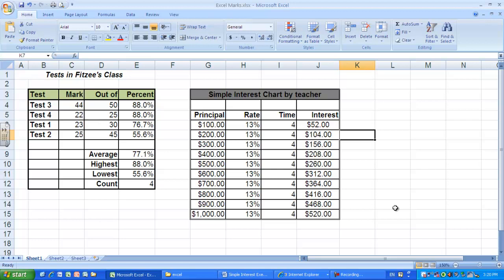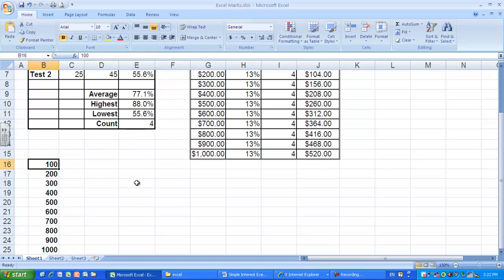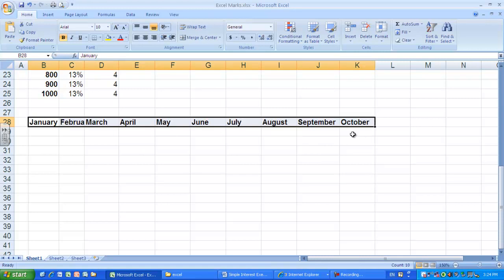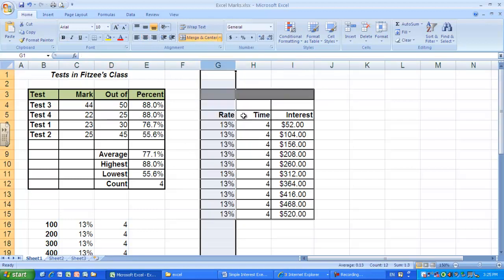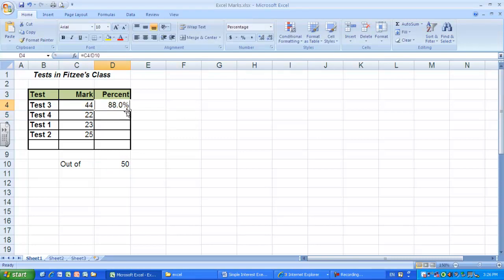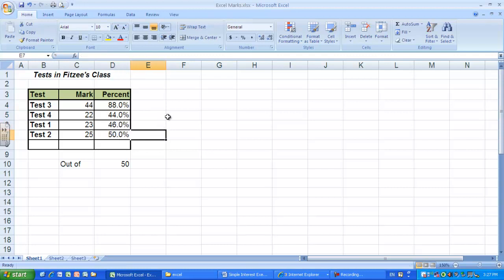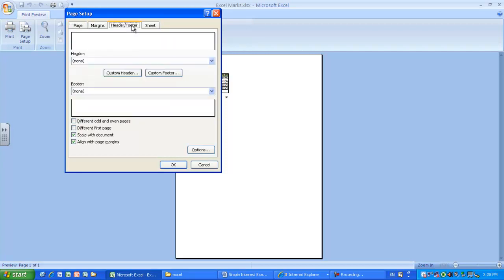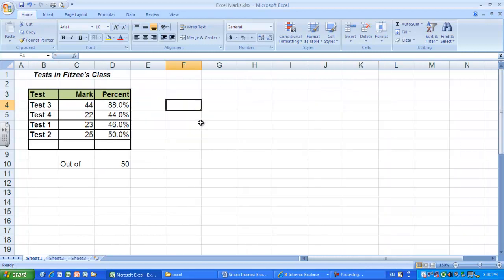Excel Basics Part 6 - Absolute References, Fill Series, and Show Formulas, Printing Tips.